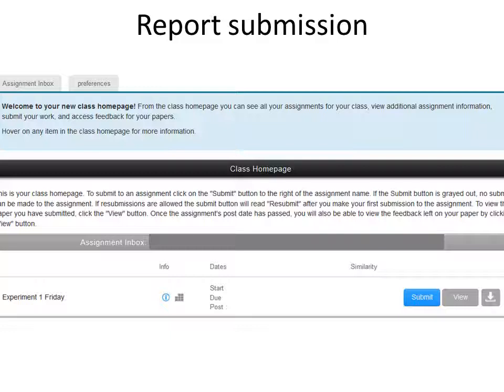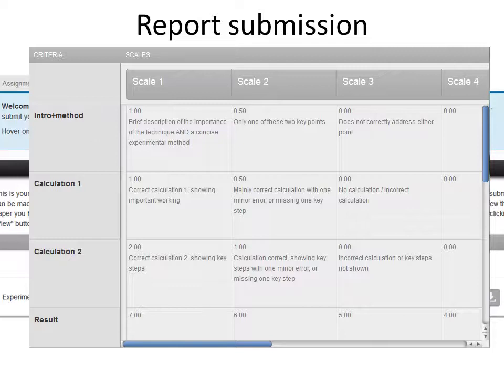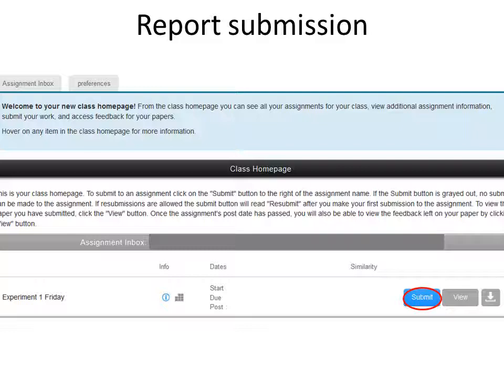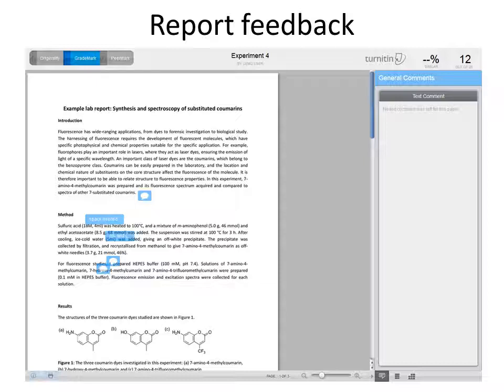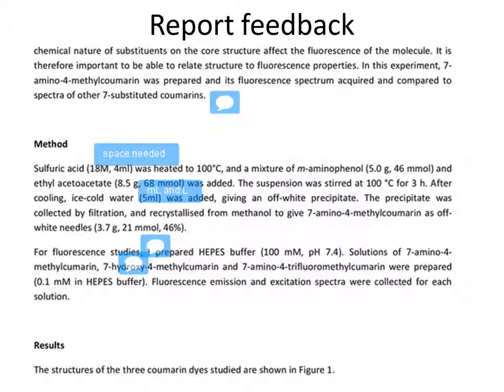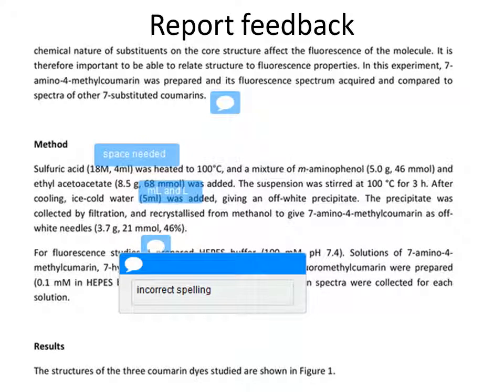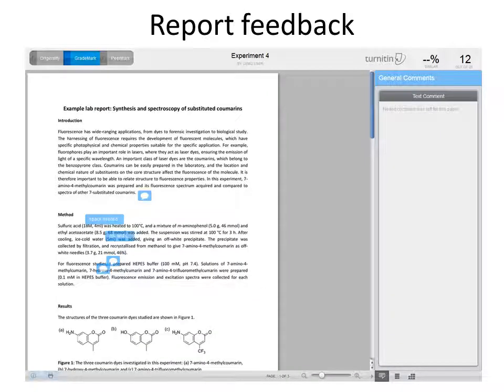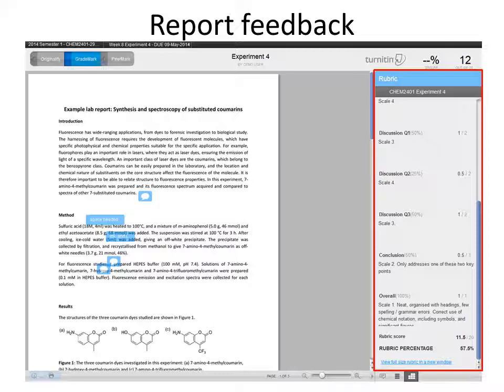Report Submission for CHEM2402 labs 2016